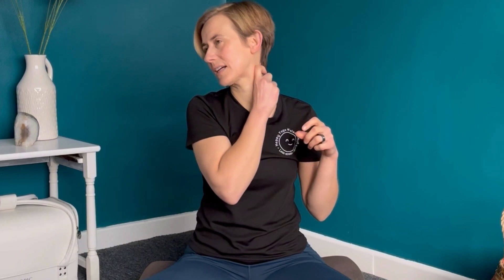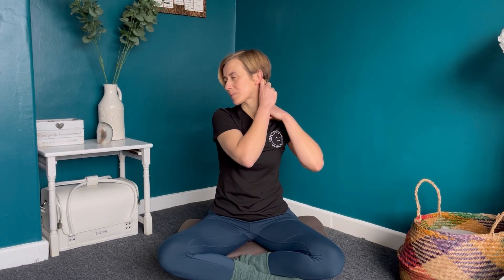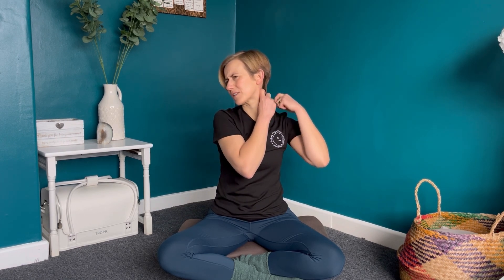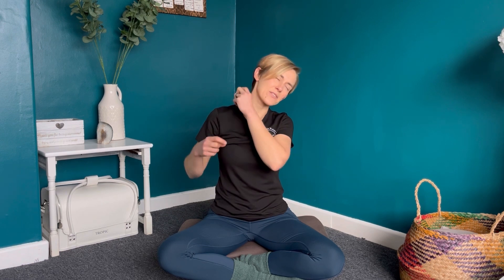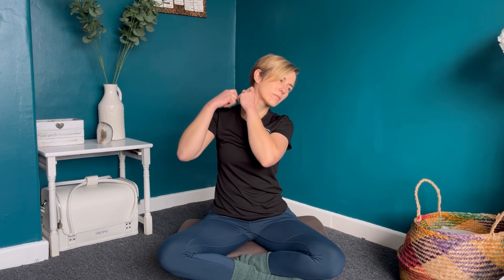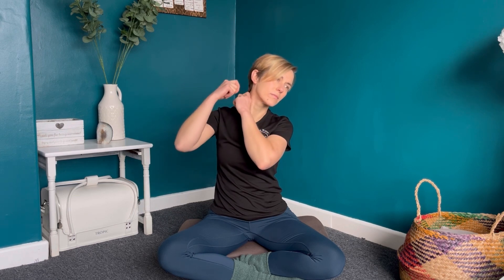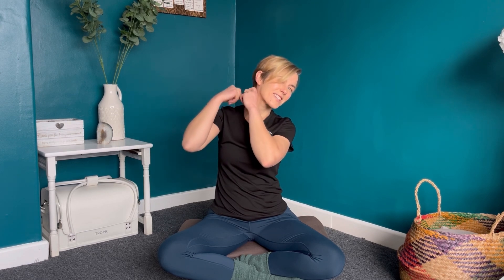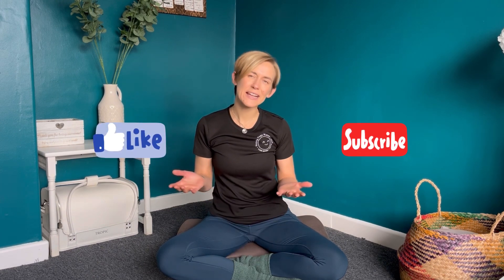Face Yoga Massage 💆🏼 10 minute morning routine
Face Yoga Massage - 10-minute morning routine ⭐️ Join our Absolute Beginner Yoga Course (starts 24 October)

 Easing tension in the face and strengthening muscles can give us a more youthful appearance over time. Who doesn’t want that! Face Yoga is also relaxing for busy minds, ADHD, stress and anxiety. 💚

Thank you for being here! Your feedback always makes me smile!

Paula 😃🙏🏼✨

🖥️ Access the Video Library for just £10!

RESOURCES

📺 Did you see us on TV?  👉https://

ABOUT PAULA ROBERTS & HAPPY YOGA WALES

ℹ️ Paula Roberts - 500-hour yoga teacher, level 3 personal trainer and Specialist Dyslexia & Additional Needs Teacher.
🧠 🙋🏼 I am a self-diagnosed RecoveringPerfectionist passionate about sharing my experience of how yoga can help focus a busy ADHD mind!

⚠️ Important Information About Using This Video:
Happy Yoga Wales strongly recommends that you consult with your physician before beginning any exercise program. You should be in good physical condition and able to participate in the exercise. Happy Yoga Wales is not a licensed medical care provider and represents that it has no expertise in diagnosing, examining, or treating medical conditions of any kind, or in determining the effect of any specific exercise on a medical condition.

You should understand that when participating in any exercise or exercise program, there is a possibility of physical injury. If you engage in this exercise or exercise program, you agree that you do so at your own risk, are voluntarily participating in these activities, assume all risk of injury to yourself, and agree to release and discharge Happy Yoga Wales from any and all claims or causes of action, known or unknown, arising out of Happy Yoga Wales classes, workshops, blog posts, or other products.

The information contained in our website, blog, YouTube channel, social media, e-mails, services, and/or products is for educational and informational purposes only and is made available to you as self-help tools for your own use. While we draw on our prior professional expertise and background in many areas, we accept no liability resulting from its use. Every effort has been made to present you with the most accurate, up-to-date information, but because the nature of health, wellbeing, and exercise research is constantly evolving, we cannot be held responsible for the accuracy of our content.